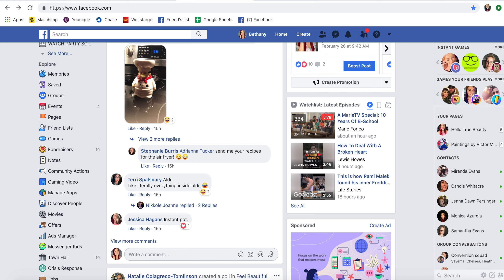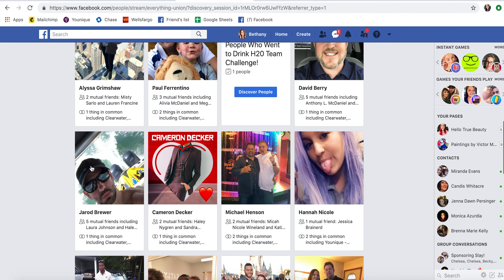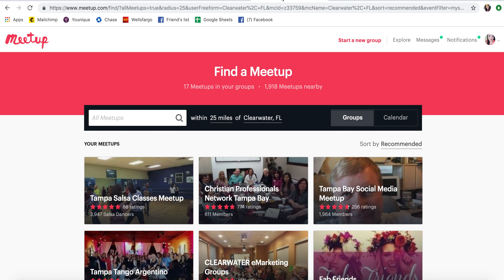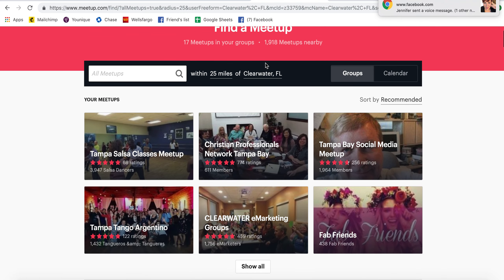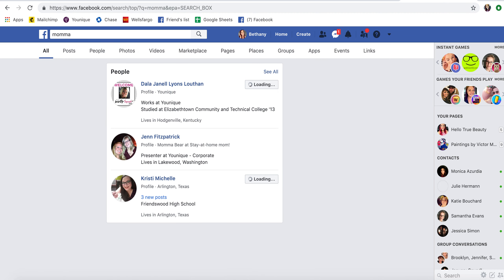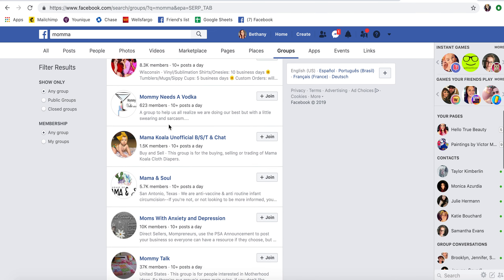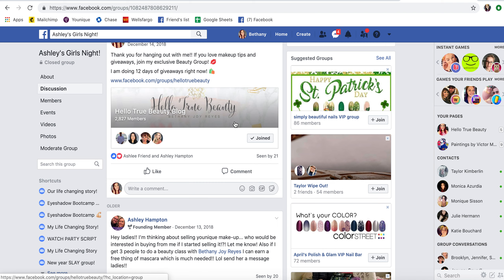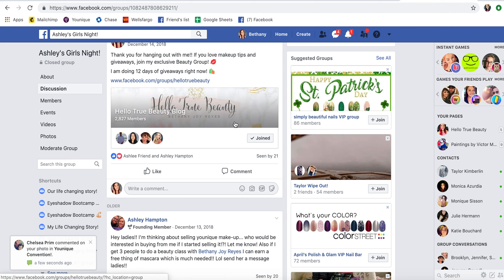How to create new contacts!